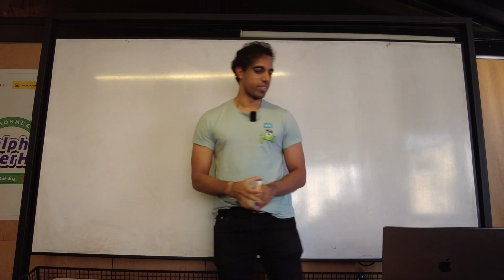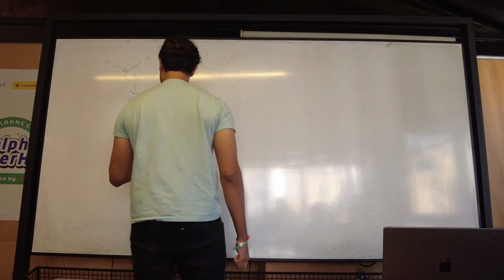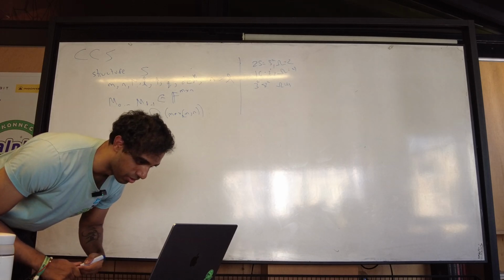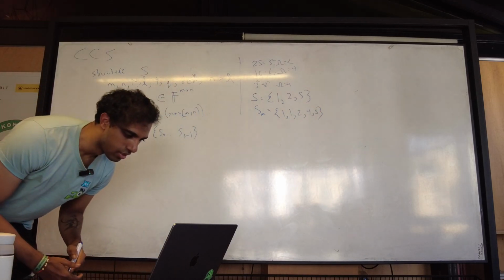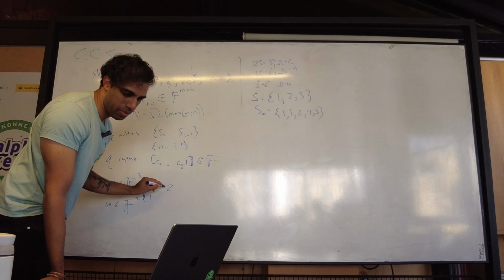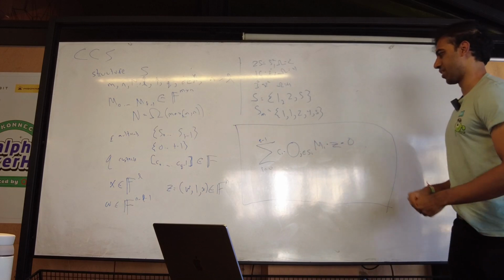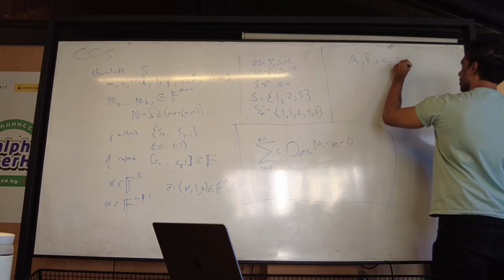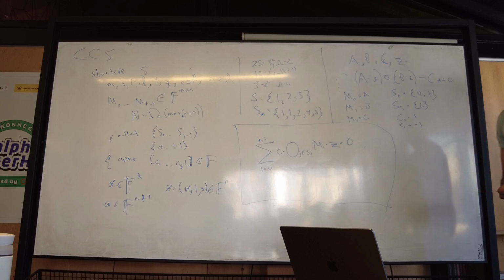CCS By Arun - Week 2 Demoday [EN]